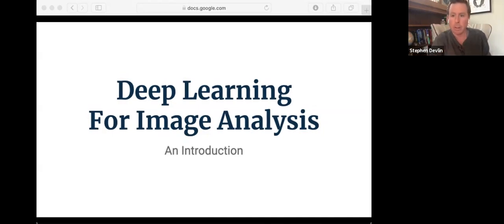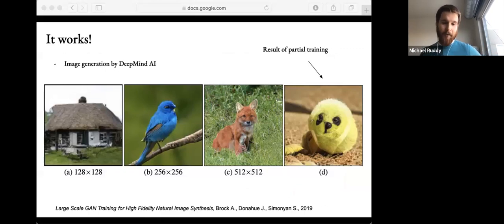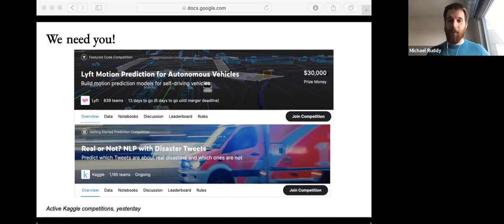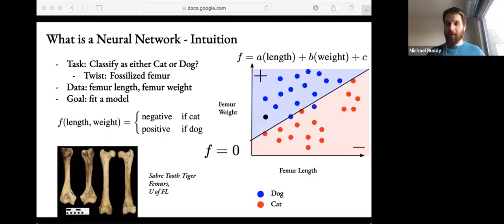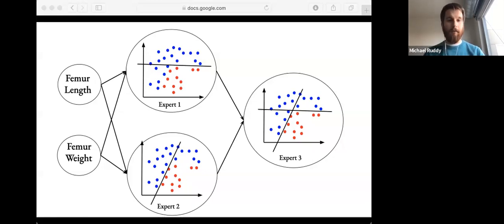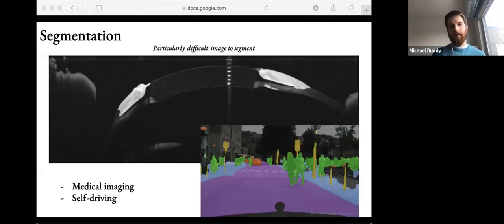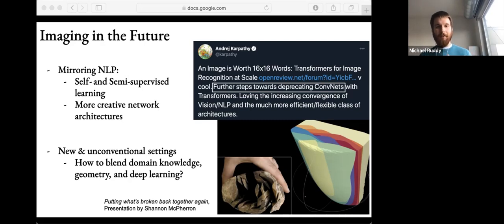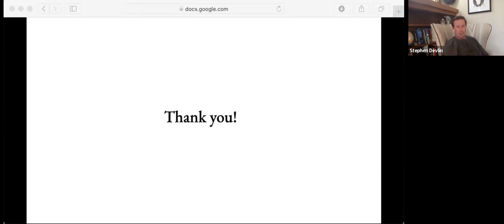An introduction to deep learning for image analysis: Michael Ruddy, Postdoctoral Fellow at USF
Abstract: In recent years deep learning has significantly expanded our ability to analyze, compare, and process images. Furthermore this improvement has been achieved at an incredibly rapid pace. In this talk, I will present an overview of some of the successes of deep learning at image analysis, a quick introduction to neural networks, and an example of what a practicum project involving deep learning and image processing might look like.

Bio: Michael Ruddy is currently a Postdoctoral Fellow at the Data Institute at the University of San Francisco. Previously he was a postdoctoral researcher in the Nonlinear Algebra group at the Max Planck Institute for Mathematics in the Sciences in Leipzig, Germany. His research interests lie in applied algebraic and differential geometry and data science. In particular, he is interested in using geometric tools to study objects represented by continuous, discrete, or noisy data and connections to machine learning tasks such as object recognition or optimization.